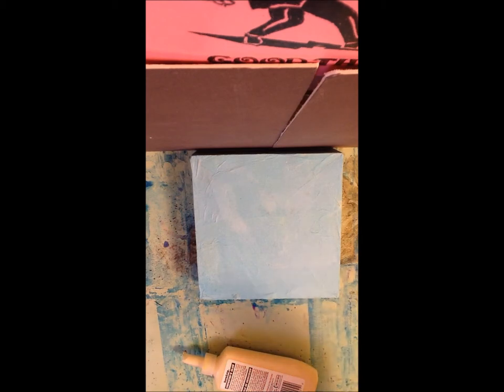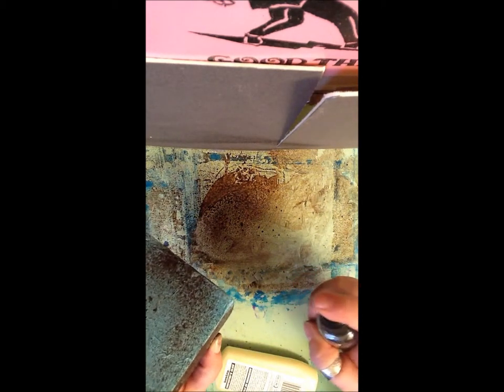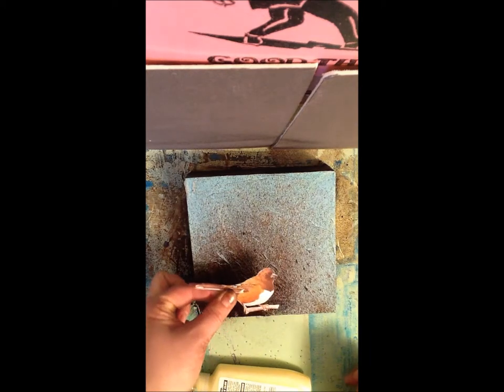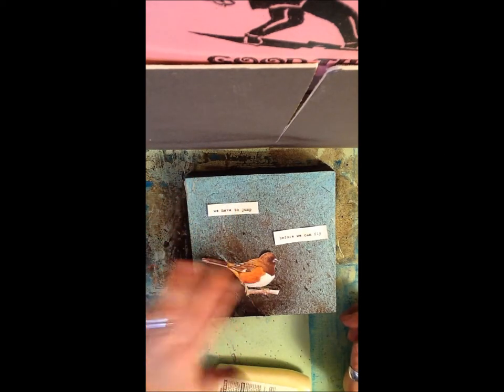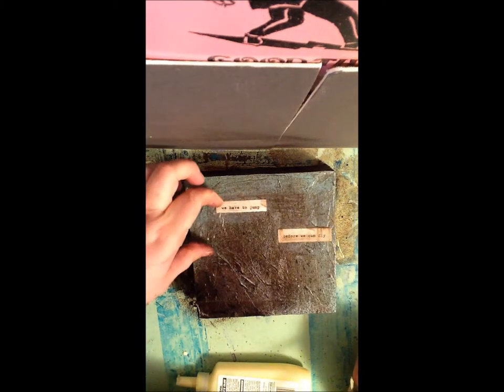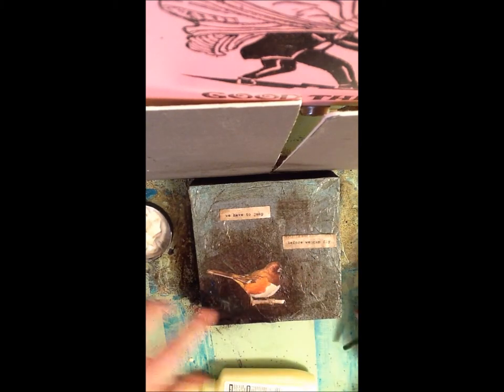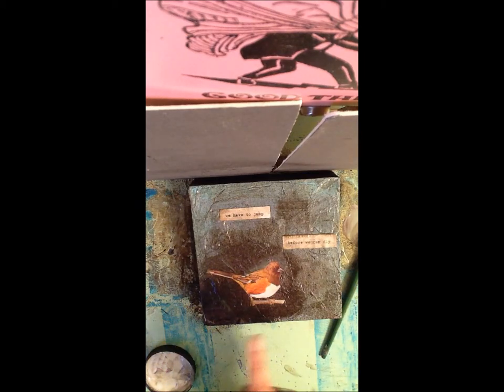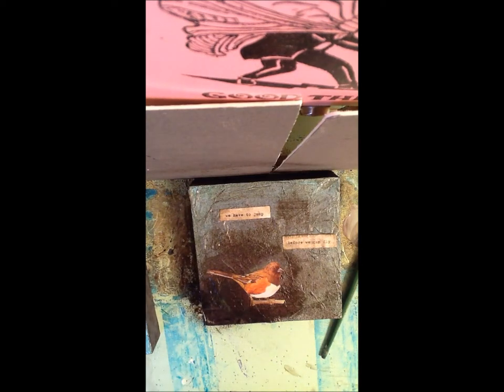Mixed Media Techniques - Part Two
This video takes the basic technique from Part One and develops it in a different way. The use of a spray ink is integral in this video due to the effects that it makes on this art piece.